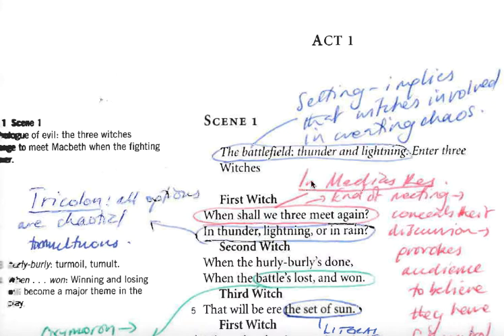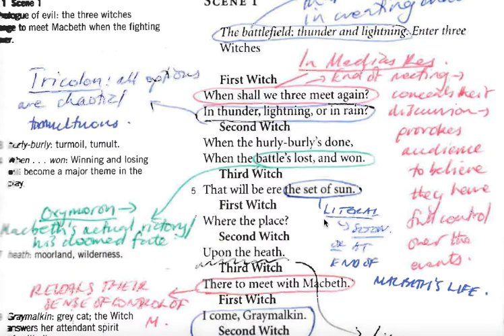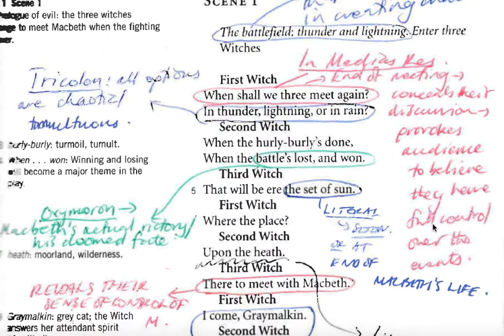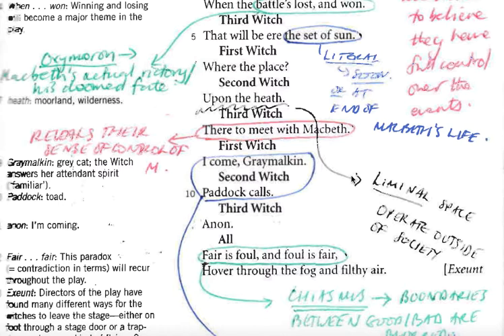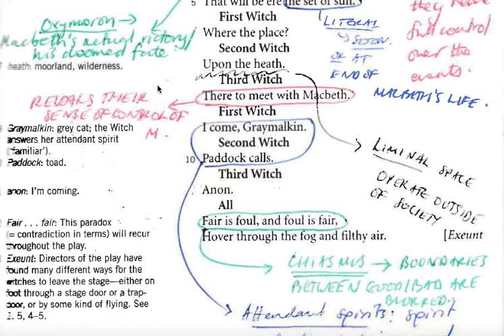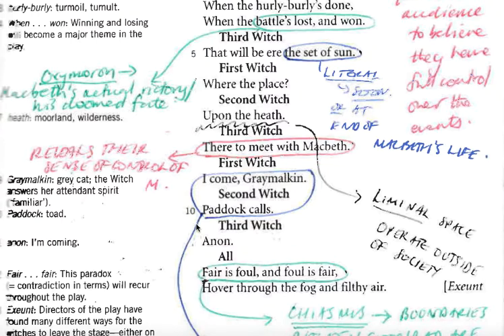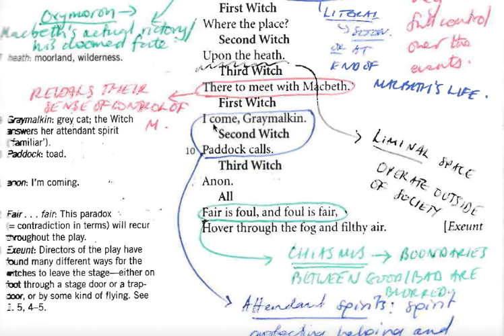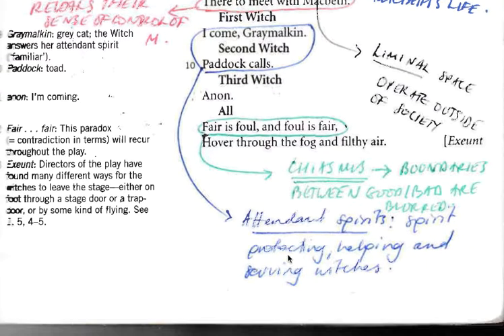Opening - Act 1 Scene 1 close analysis